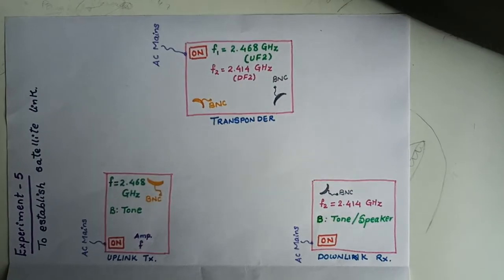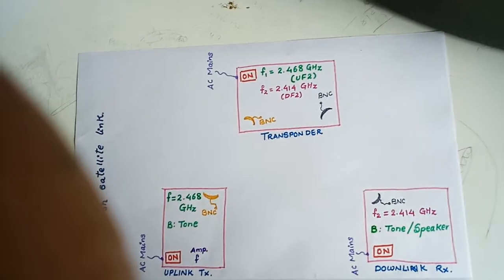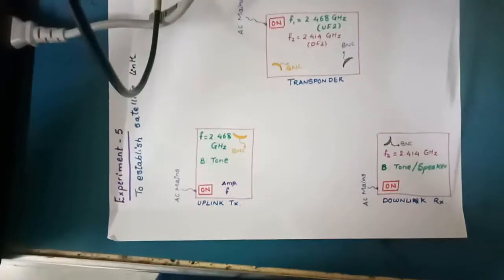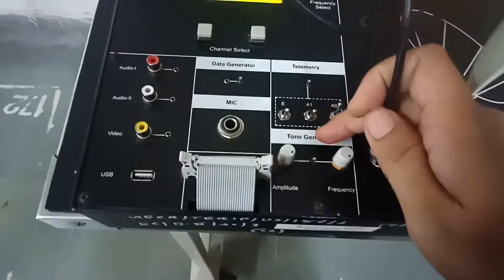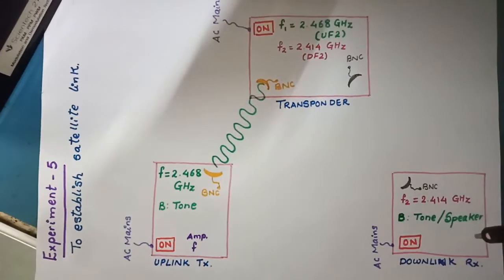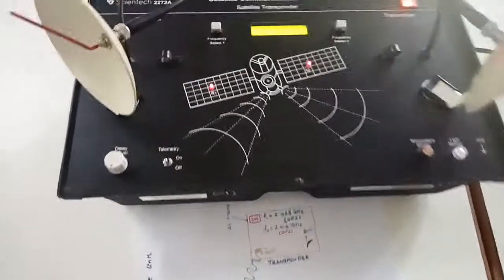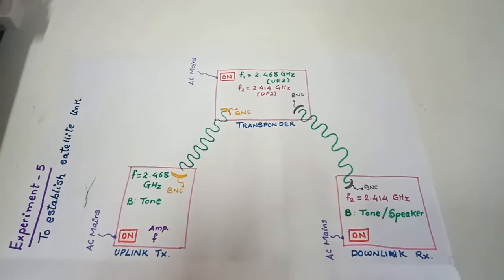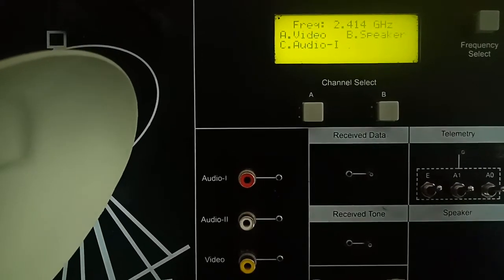To establish a satellite communication link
This video will explain you about how to establish a satellite communication link between transmitter, transponder and receiver in laboratory.